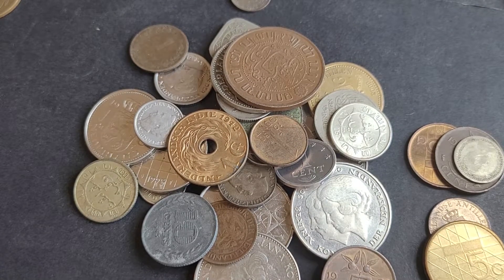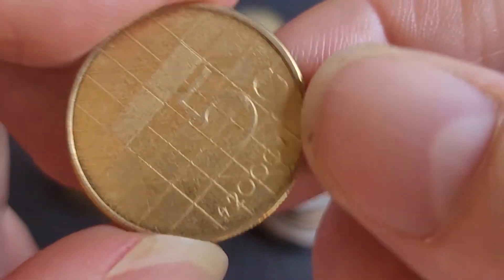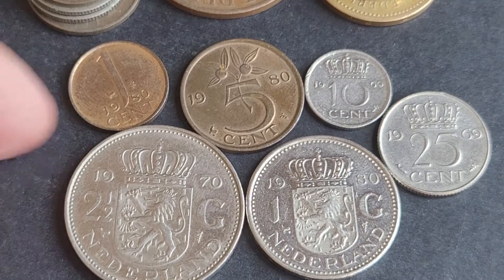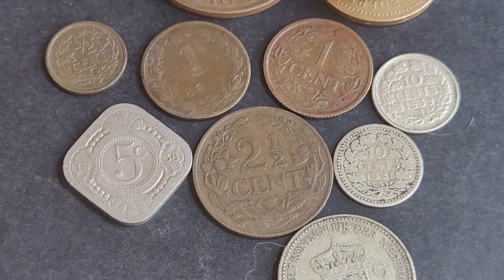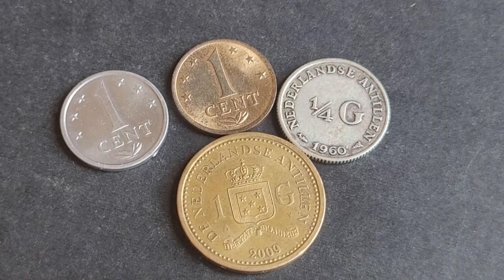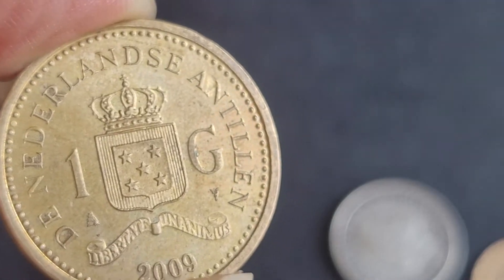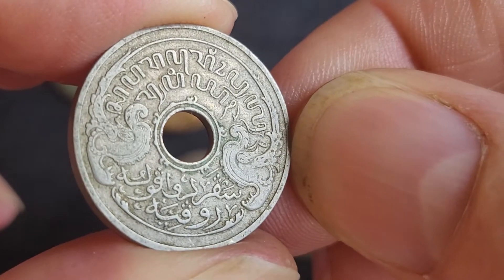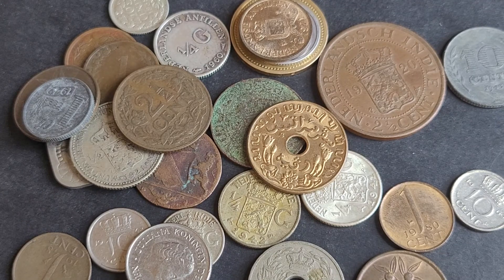Netherlands coins to Collect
TO BUY DUTCH GULDEN